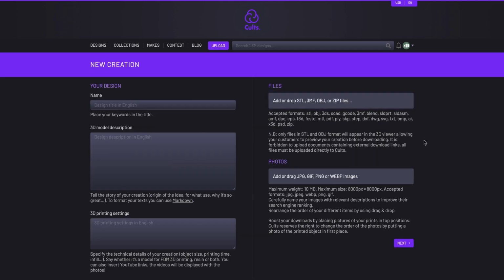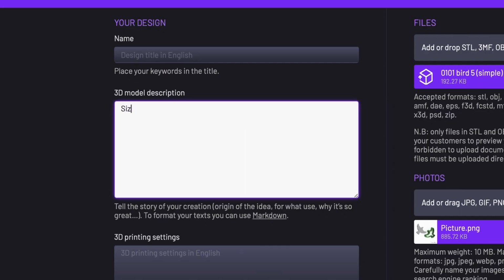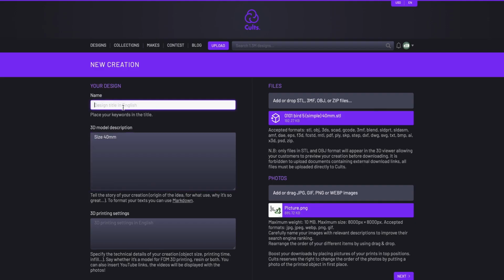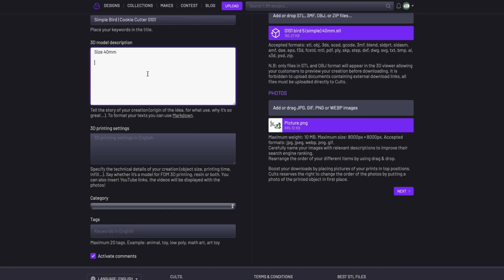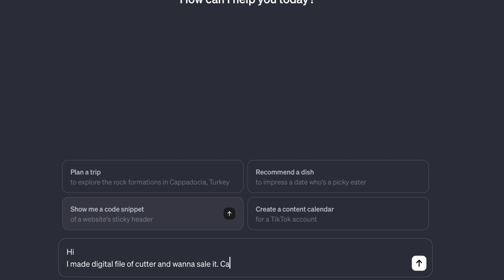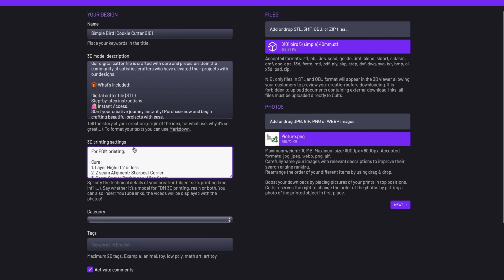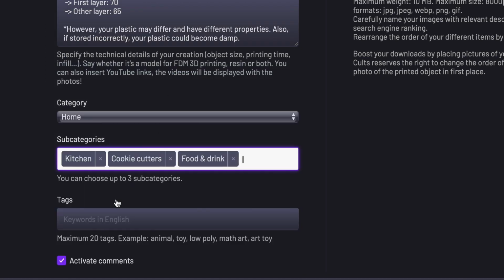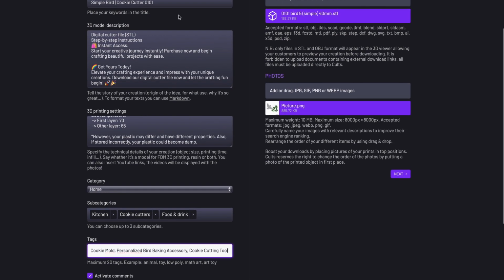How to use Cults3d for making money 🤑 [2026]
👉 Timestamps:
0:00 - Intro
0:07 - How to add photos or images and files in Cults3D
0:18 - Little hack for description in Cults3D
0:27 - How to choose correct name for file in Cults3D
0:51 - How to write description for file in Cults3D with ChatGPT
1:12 - What to write in 3D printing setting bar in Cults3D
1:18 - How to correct choose category for file in Cults3D
1:30 - How to correct choose the most suitable tags with ChatGPT
1:47 - Set price for files in Cults3D

🔍 SEO Optimization for 3D Designs on Cults 3D | ChatGPT Text Optimization Tutorial
Discover the secrets to boosting your 3D designs' visibility on Cults 3D with this tutorial on optimizing text content after uploading STL files. In this step-by-step guide, I'll show you how to leverage ChatGPT for effective SEO strategies, ensuring your creations stand out in search results and attract the right audience.

🛠️ Topics Covered:

Introduction to Cults 3D Stock
Uploading STL Files and Adding Text Descriptions
Understanding the Importance of SEO in 3D Printing
Using ChatGPT for Text Optimization
Crafting SEO-Friendly Descriptions
Enhancing Visibility on Cults 3D Platform